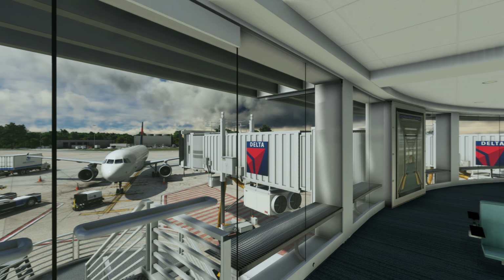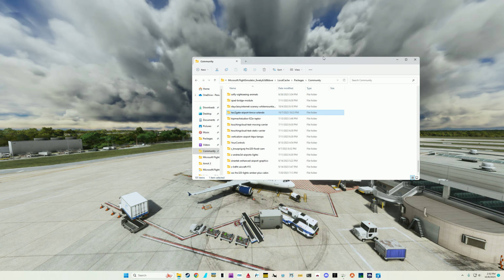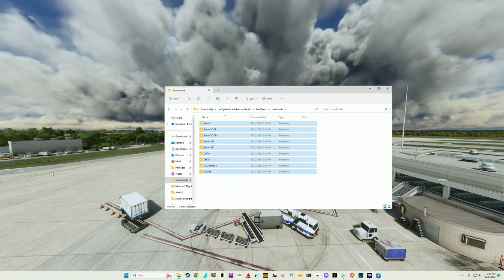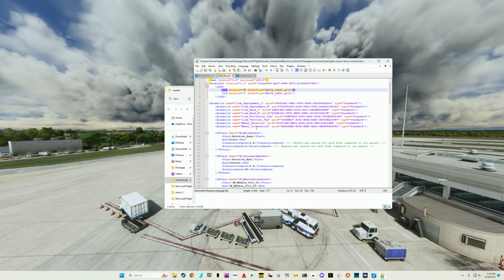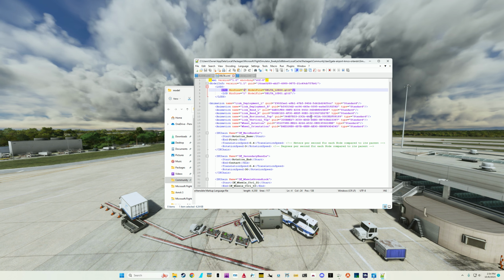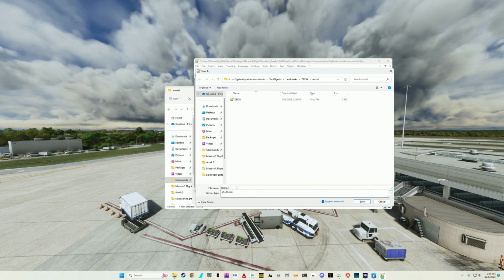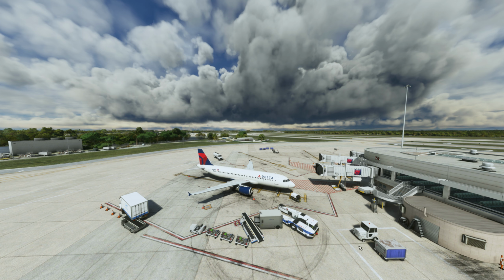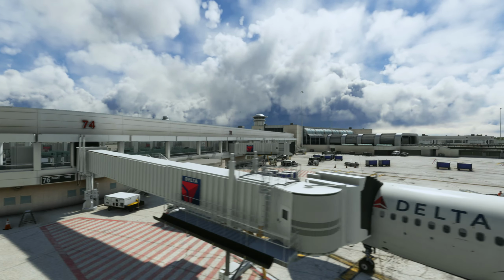Taxi2Gate KMCO-Orlando Jetways Fix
If this helps you, please consider leaving a like! This is a fix for the gateway flicker at taxi2gate's KMCO scenery. Hope it makes this wonderful scenery useable to everyone watching this!

Scenery creator- Taxi2gate

Interested in flying for a great virtual airline with great flexibility and custom programs? Delta VA also allows pilots to use virtual money earned from flying for real products!! join today!